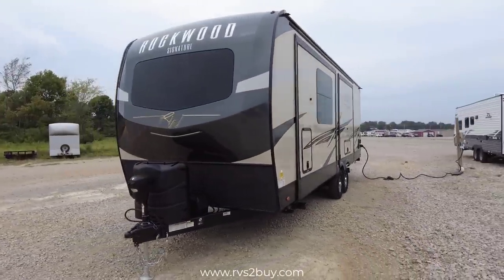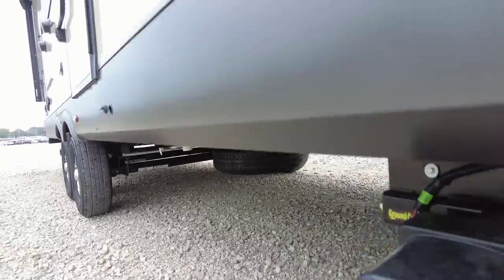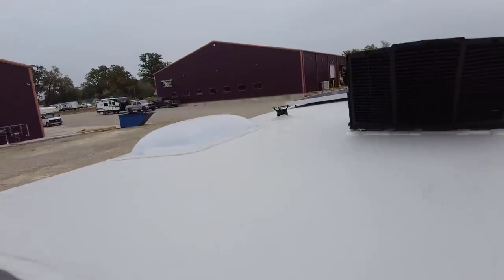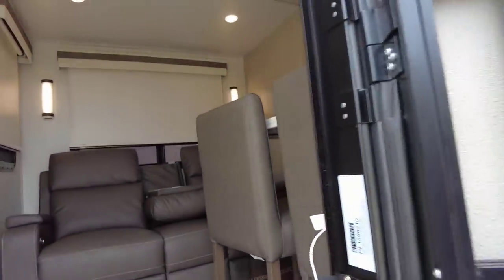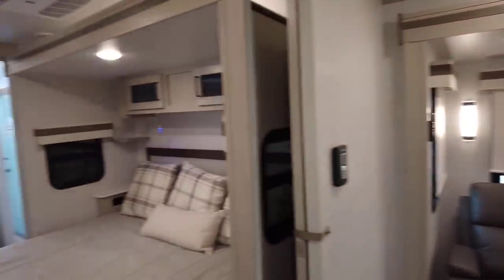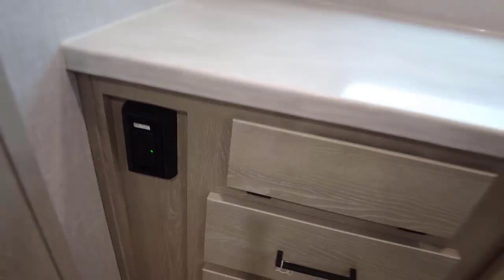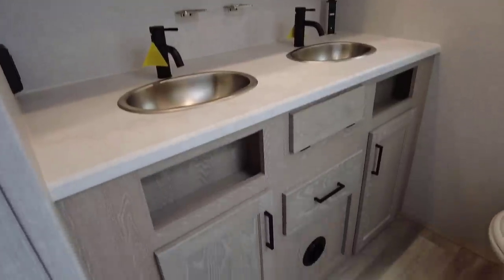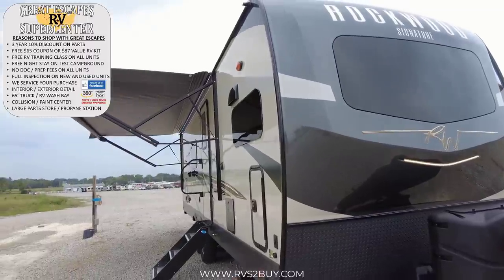ITS HERE! 2022 ROCKWOOD SIGNATURE ULTRA LITE 8263MBR